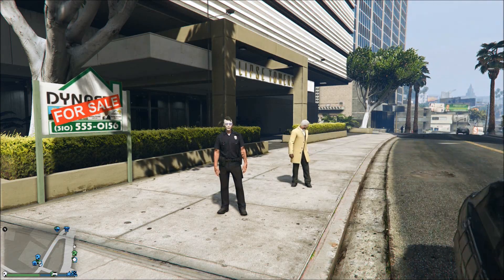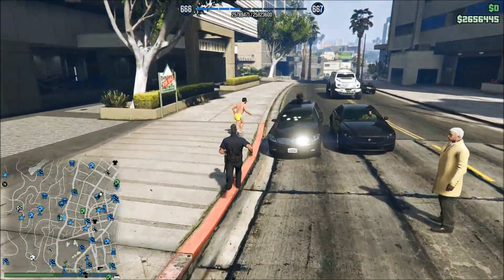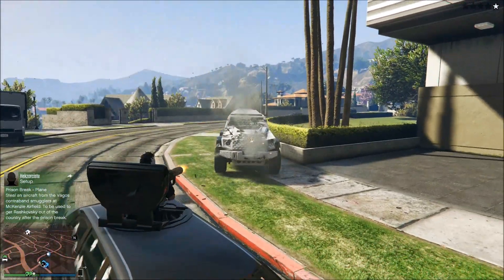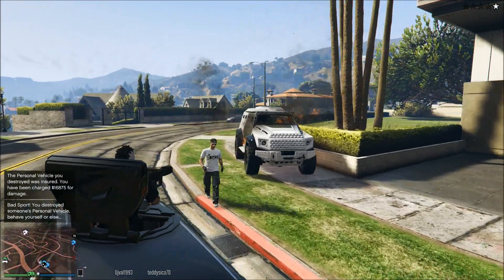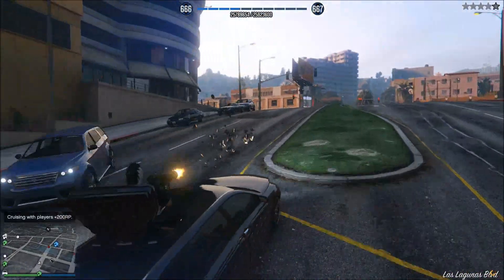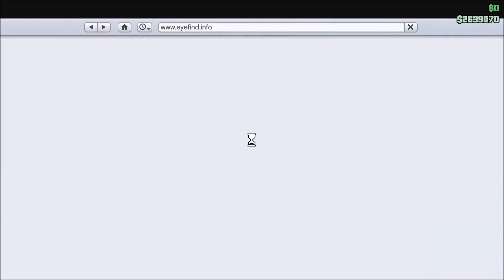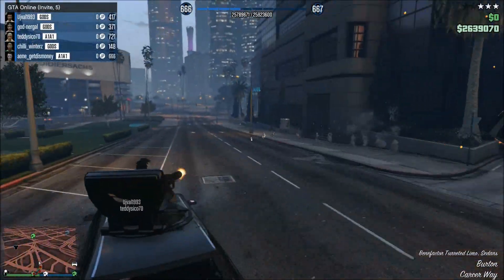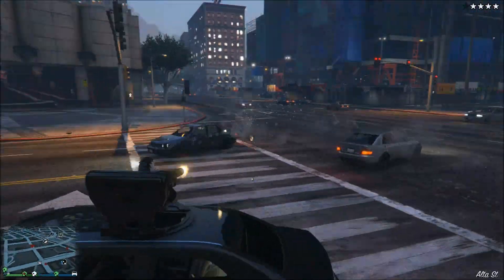GTA V Online - Turreted Limo Gameplay (Executives And Other Criminals DLC Update)